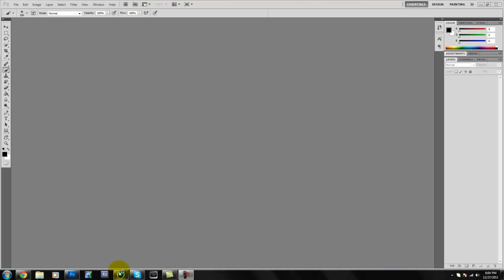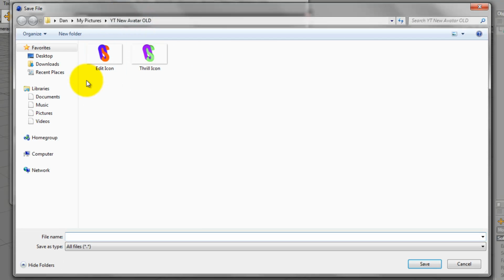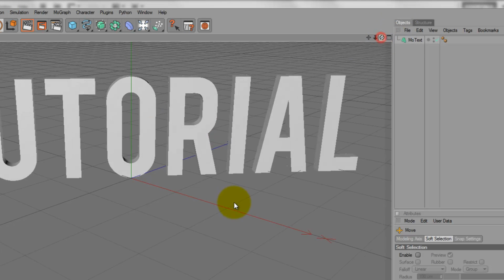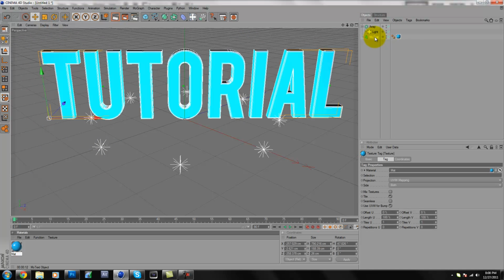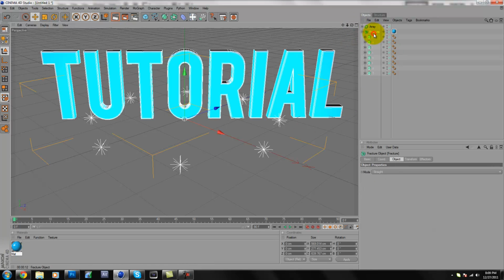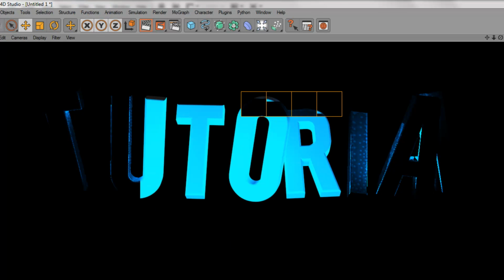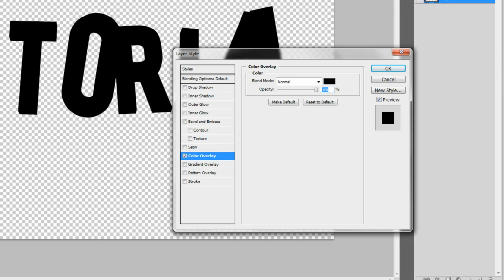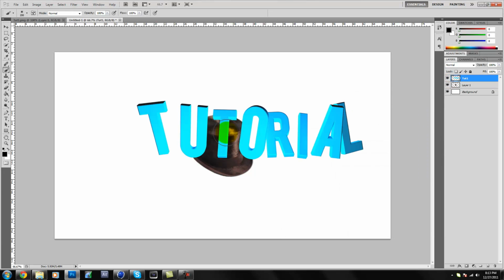How to Render in Cinema 4D With a Transparent Background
In this video I will be showing you how to render in C4D with a clear or transparent background. This is great for Photoshop.

Please Suggest a tutorial at the comment section below.